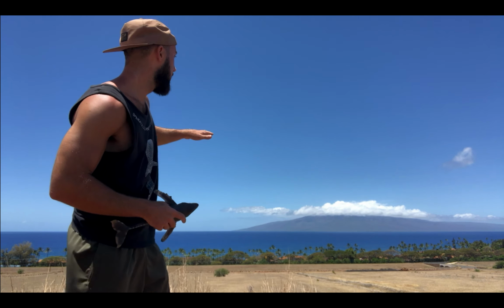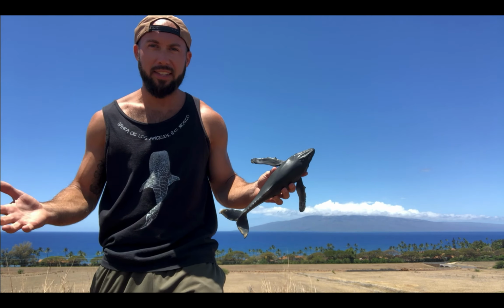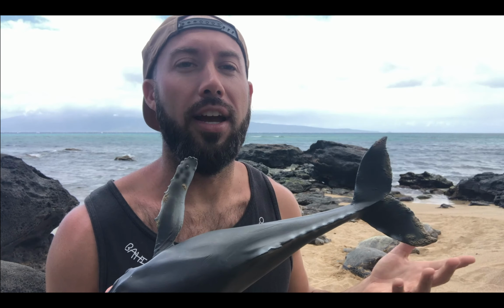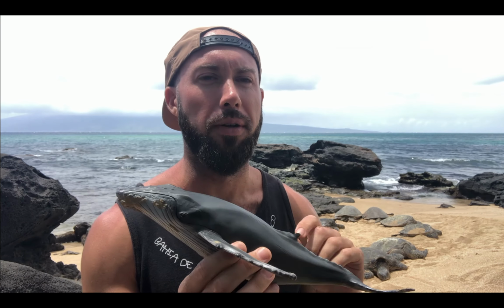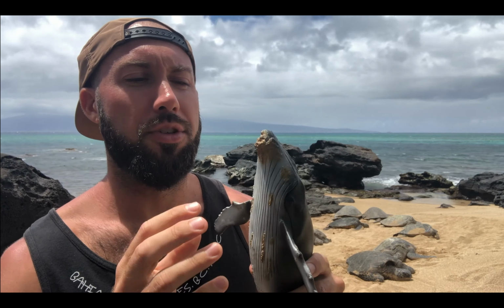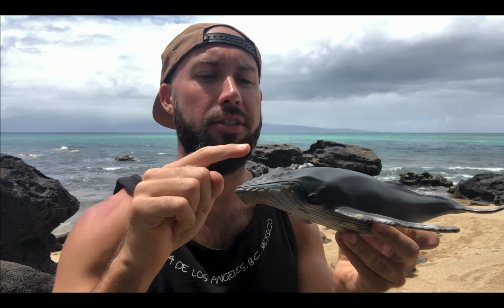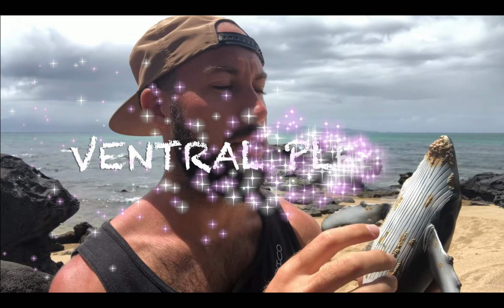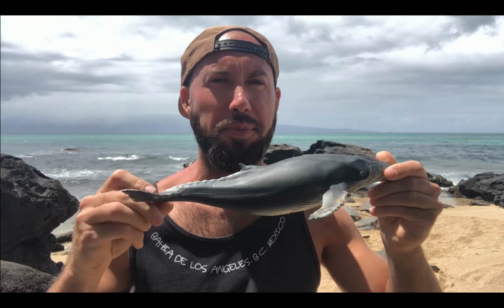Whale Anatomy- Keep Your Learn On VSI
Join our friend Cole in Hawaii to learn about whales and all of their important features and functions. You will walk away with a fully labeled, anatomically correct "individu-whale"